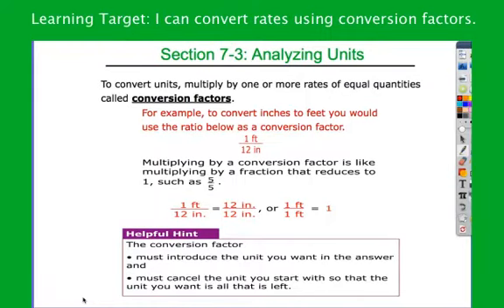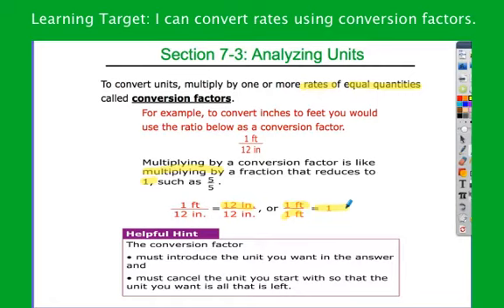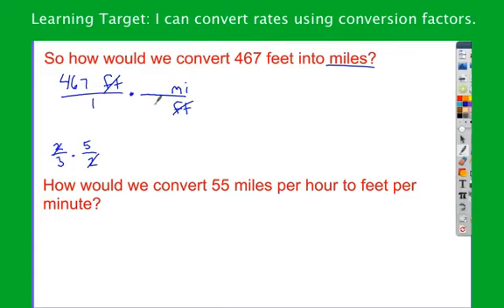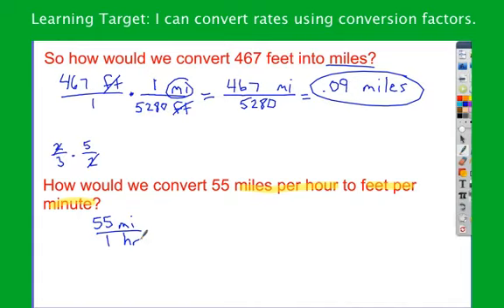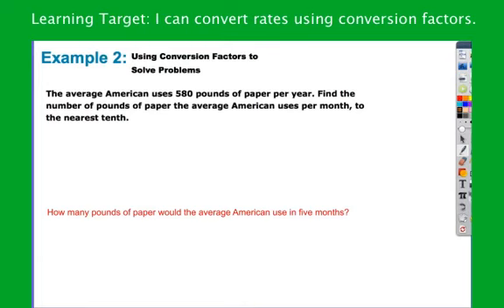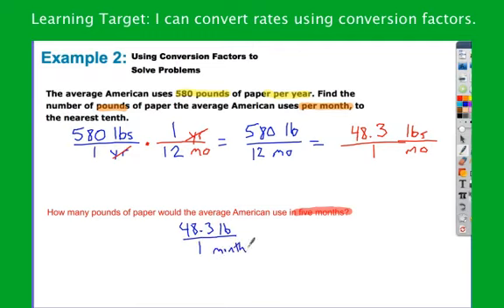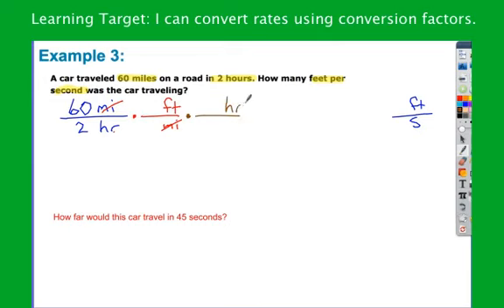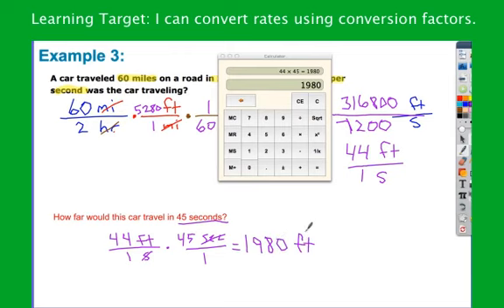Converting Units Clip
Learning Target: I can convert rates using conversion factors.